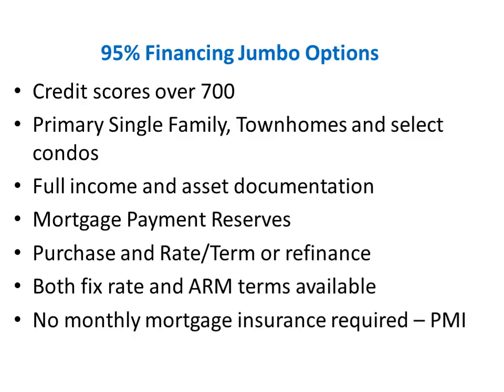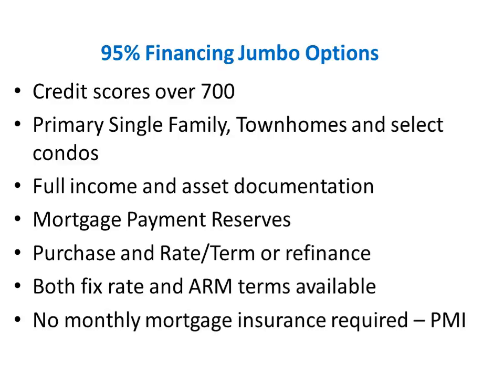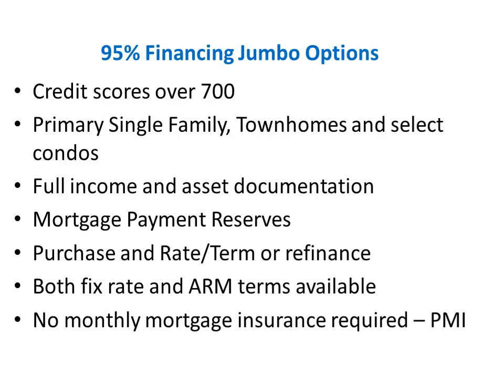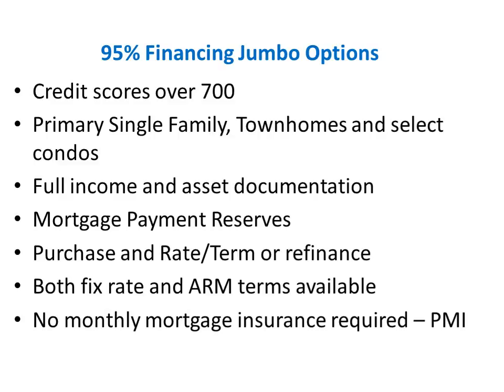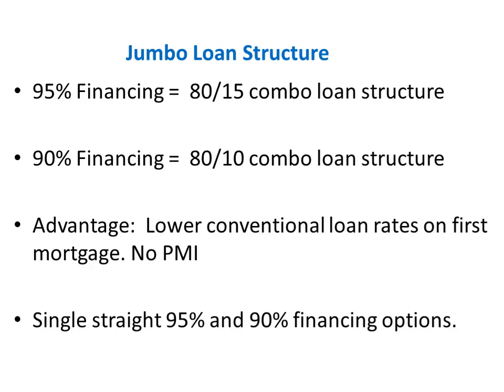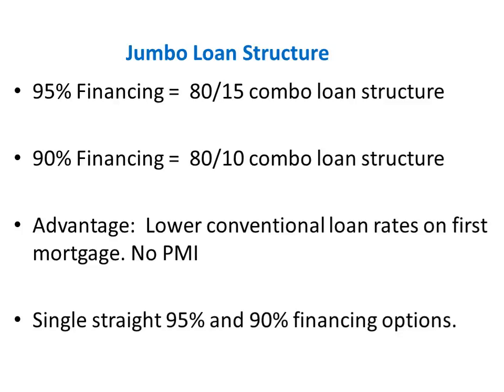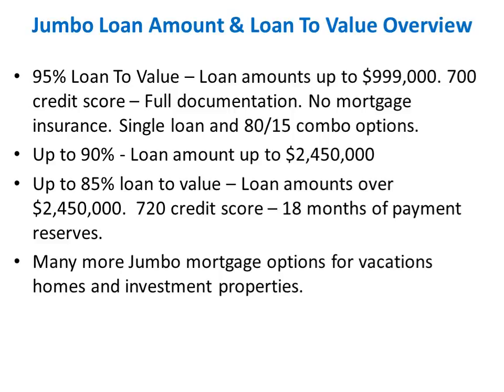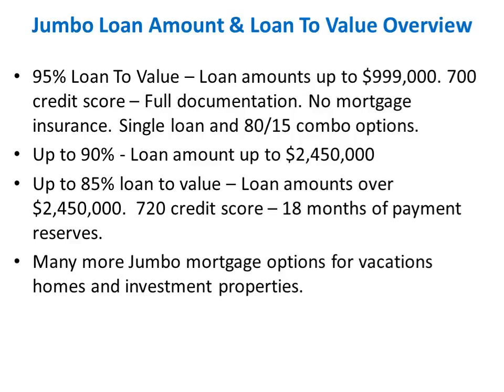Low Down Payment Jumbo Loan, 95% and 90%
Jumbo home loans with LOW down payment. Only 5% down payment for approved home buyers.